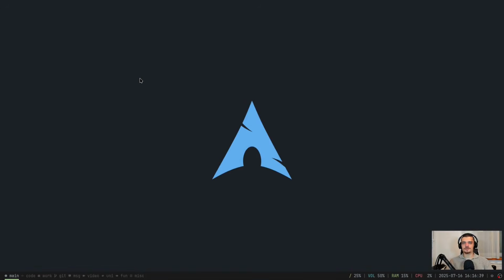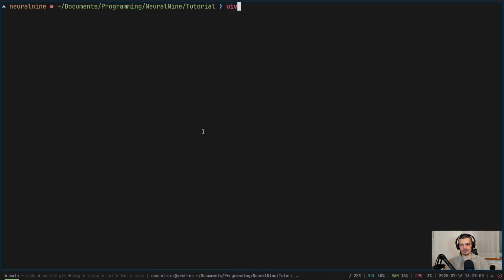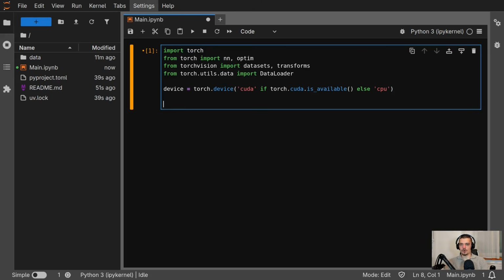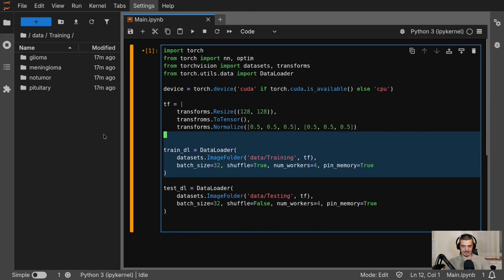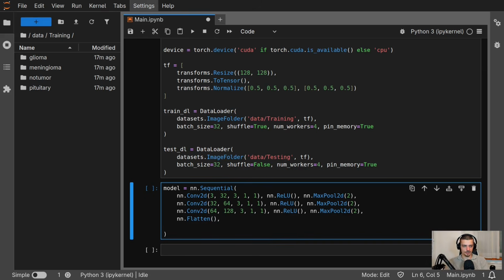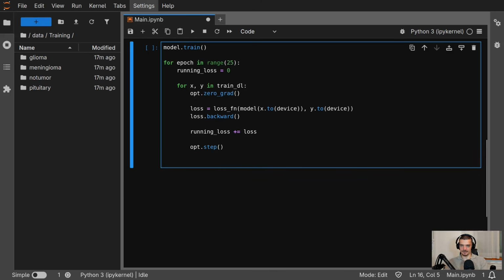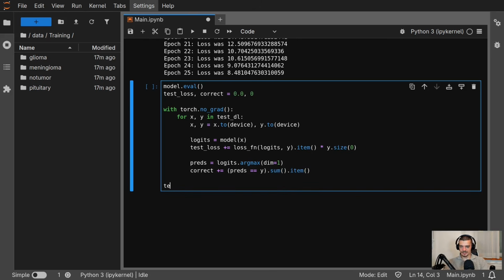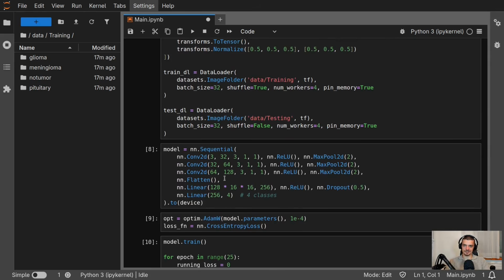Brain Tumor Classifier in Python - Machine Learning Project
Today we will build a brain tumor classifier in Python with PyTorch.